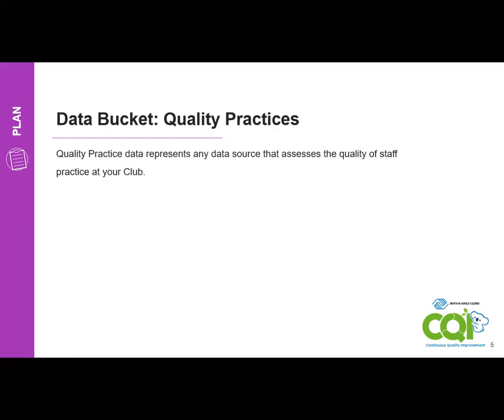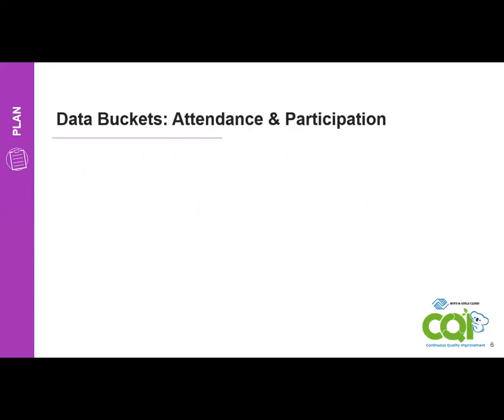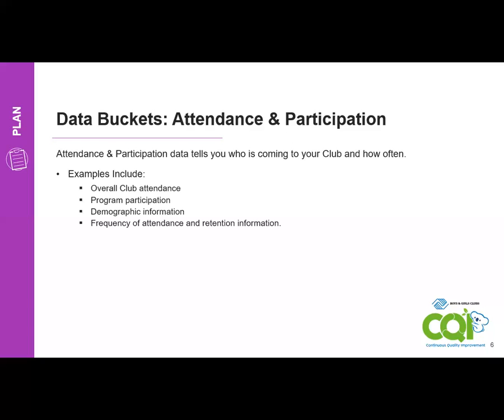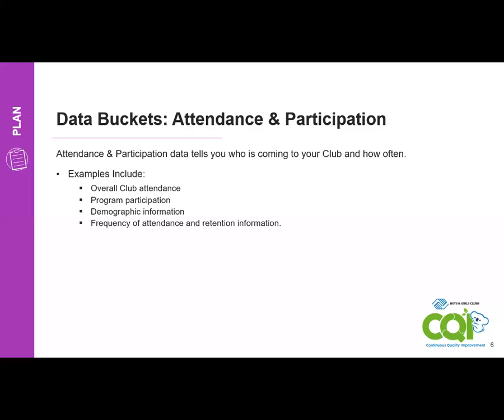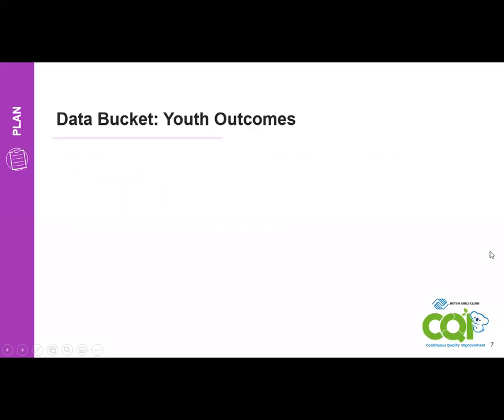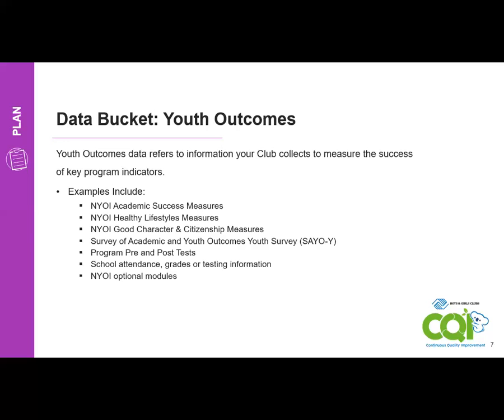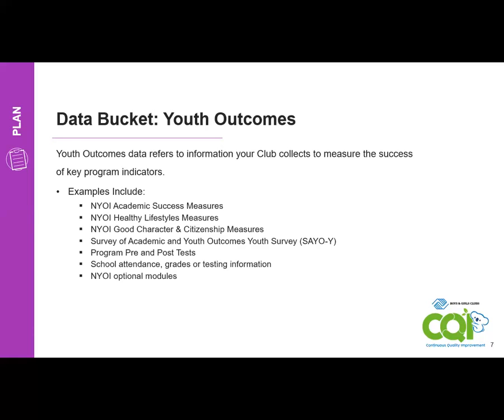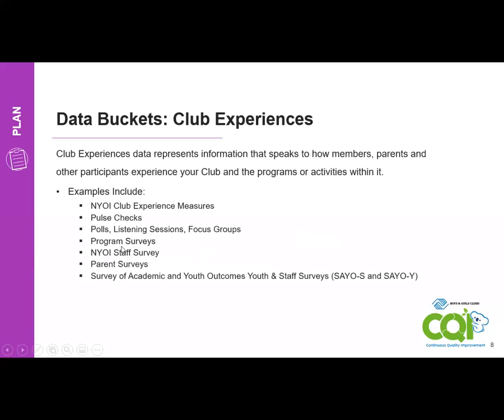Data Buckets Explained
This video describes the data buckets used in the CQI process adopted by Boys & Girls Clubs of America.